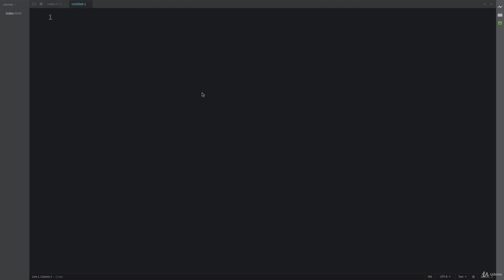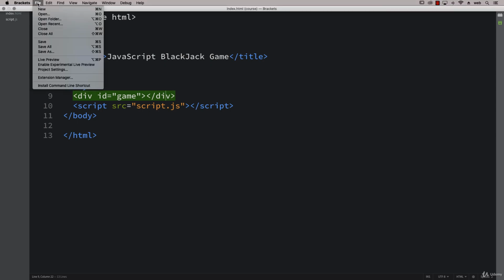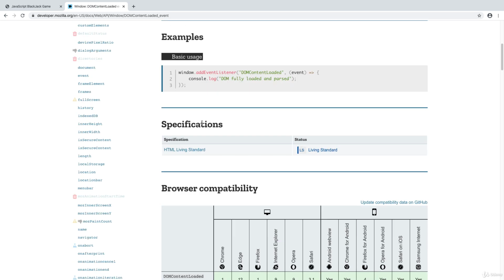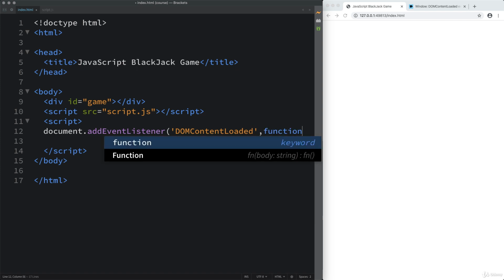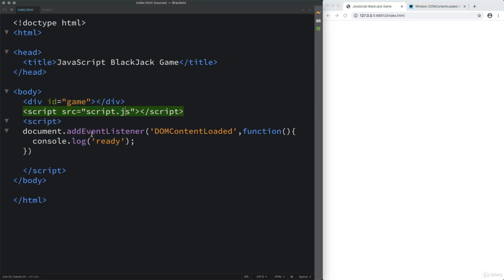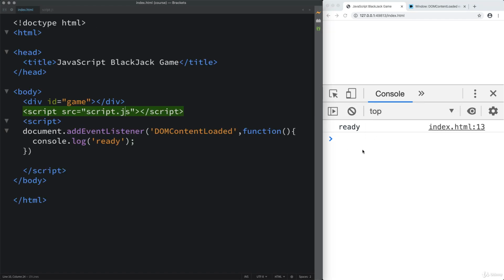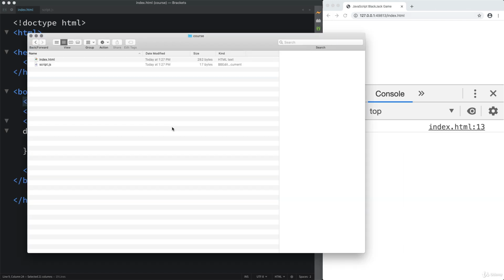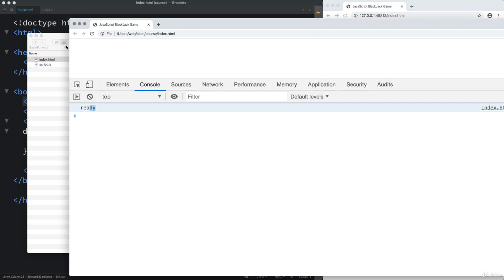55 Modern JavaScript 60 004 2 Get coding JavaScript